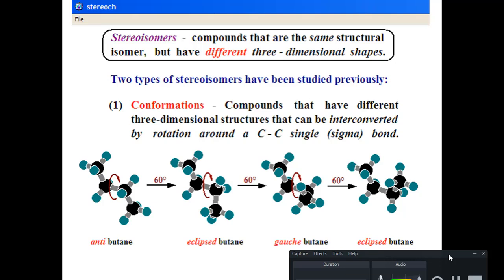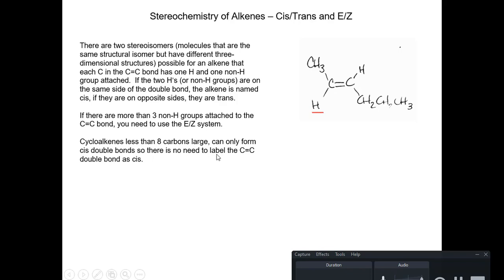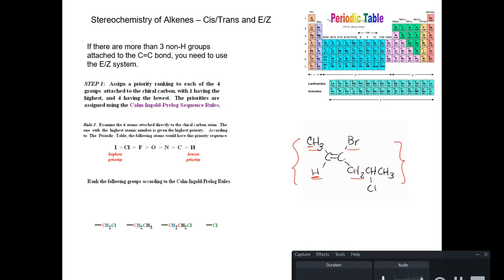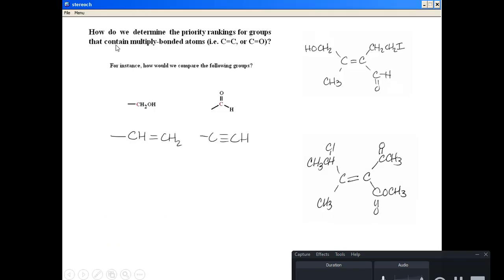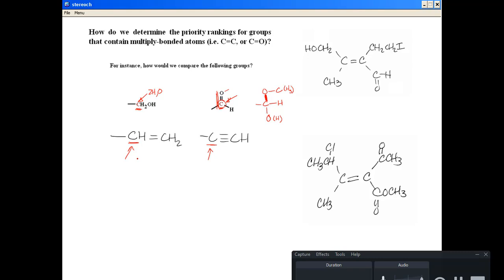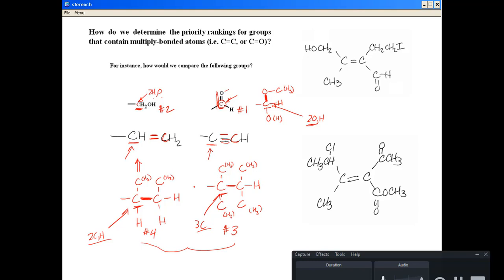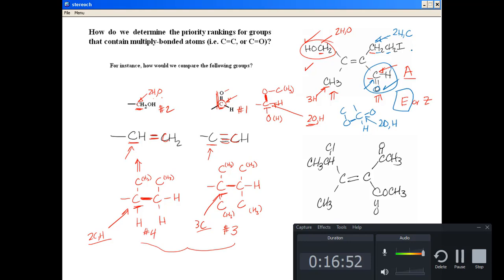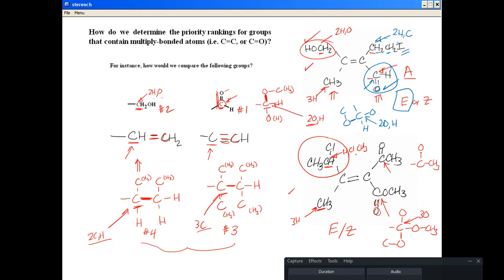Lecture Video on Properties of Chiral Molecules, R/S Configurations, Optical Activity, Part 1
Lecture video on properties of chiral molecules, R/S configurations, optical activity, racemic mixtures, entantiomeric excess, Fischer projections, enantiomers and diastereomers and recognizing chiral centers.